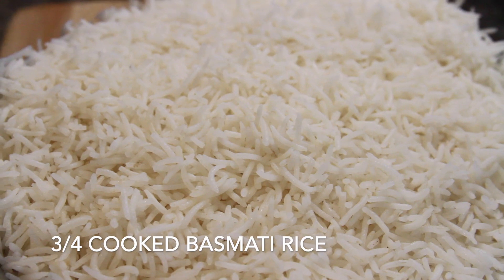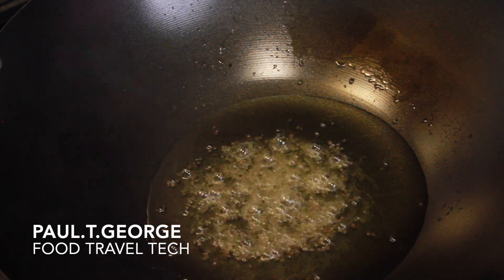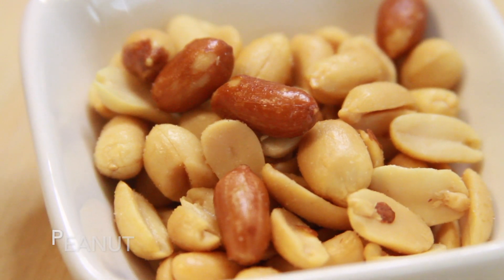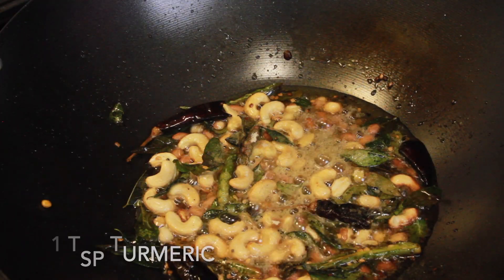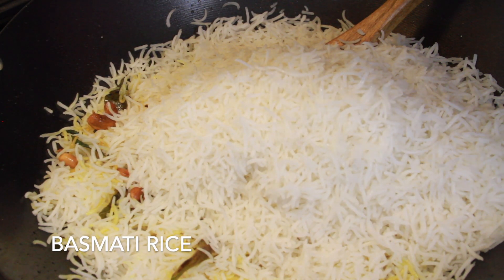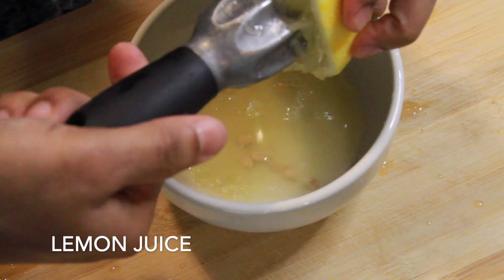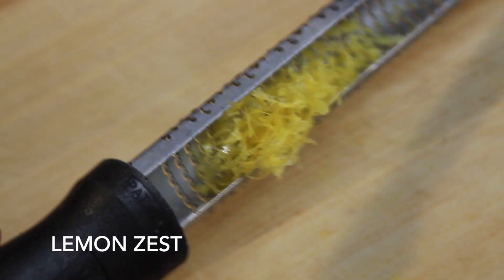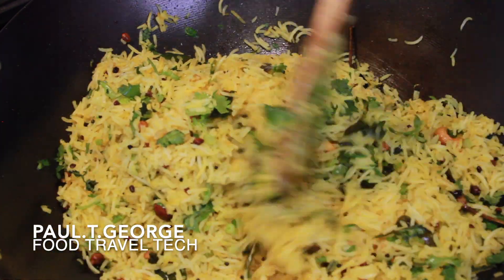Lemon Rice |Recipe by Paul.T.George